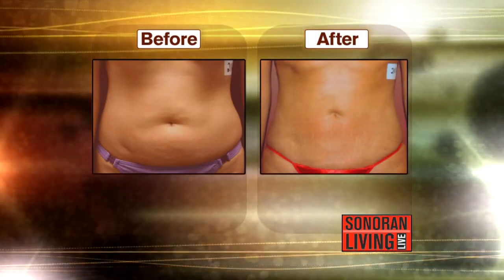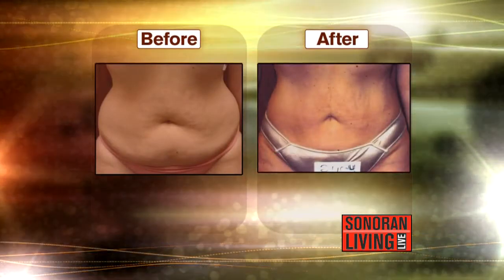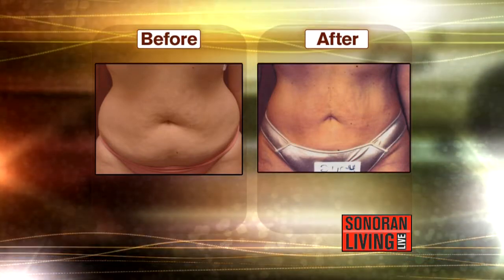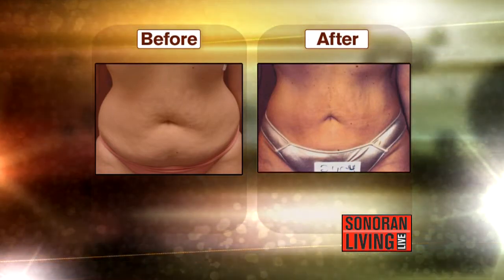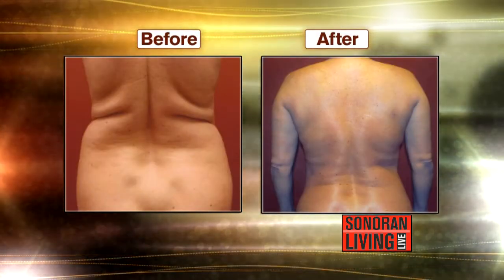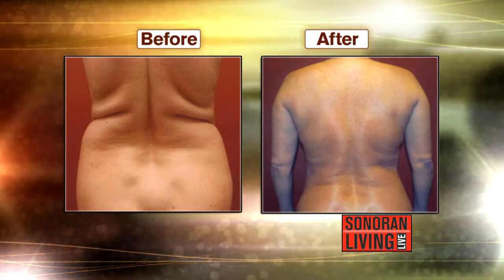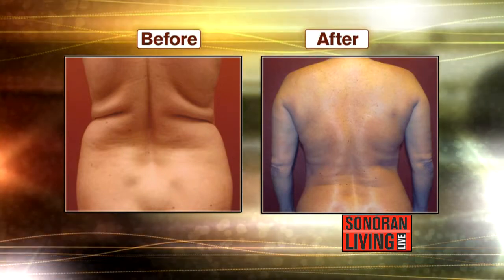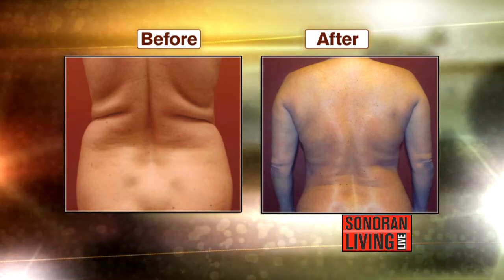EnteBella: Lipo where it has never gone before